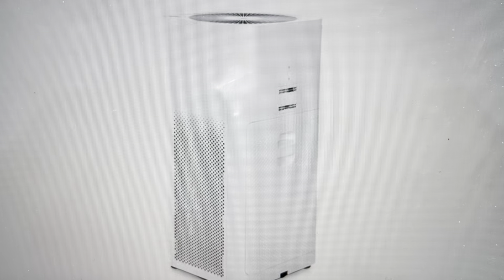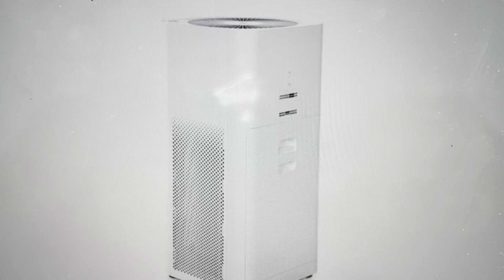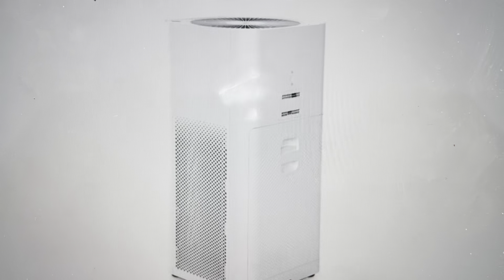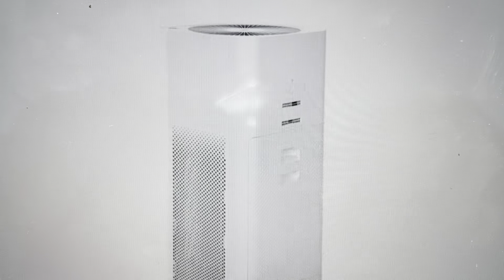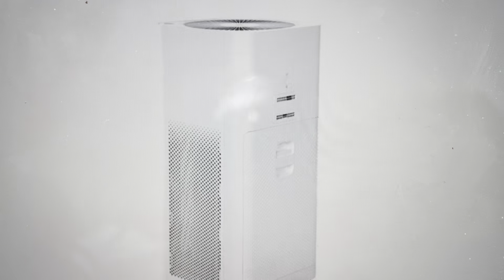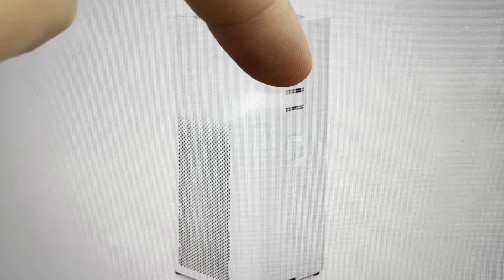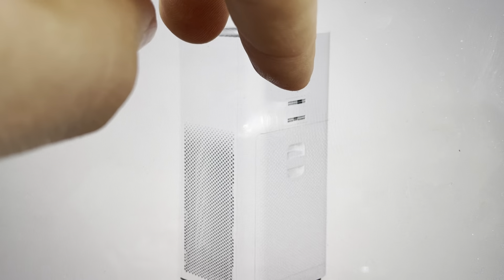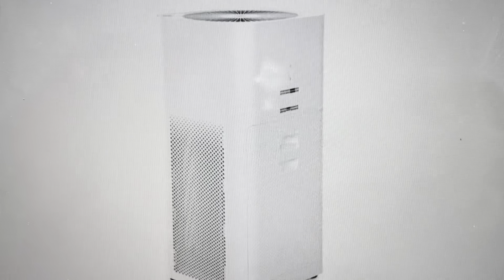Hard Reset Xiaomi Mi Air Purifier 2H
If your Xiaomi Mi Air Purifier 2H is not responding or not connecting or otherwise not working, or if you just need to wipe all data and connections, you can restore the factory default settings with a hard reset.